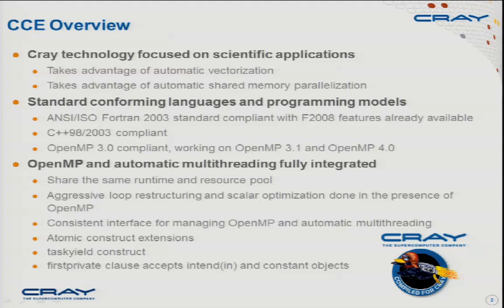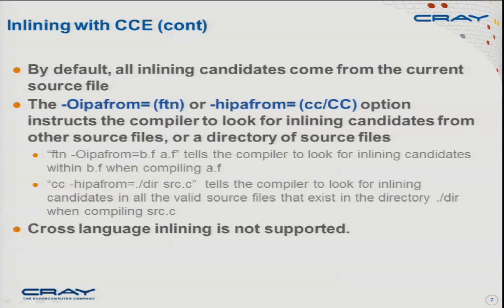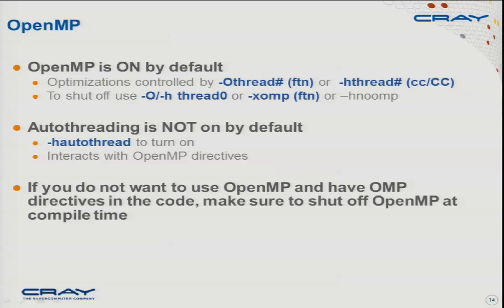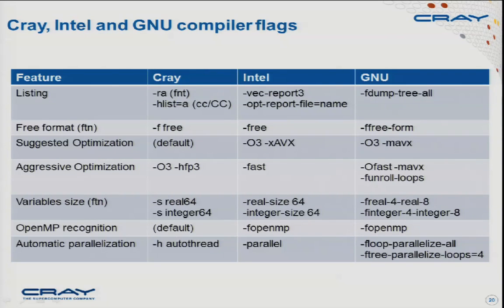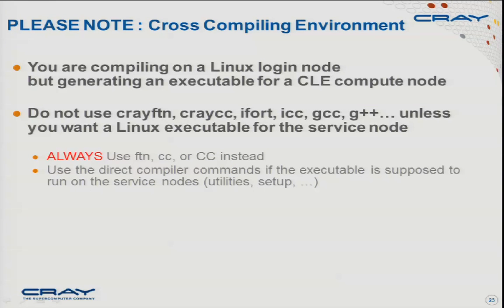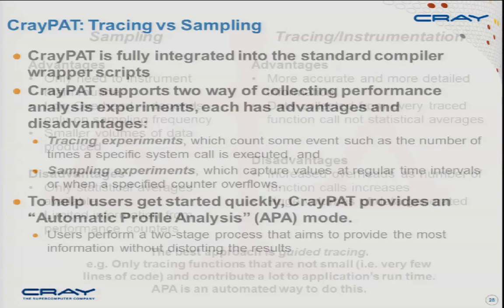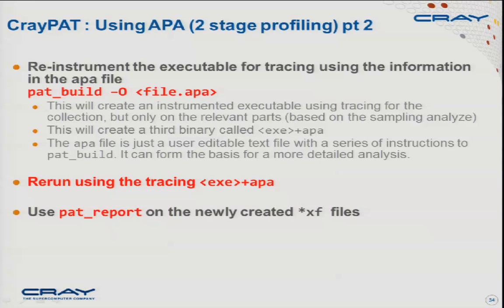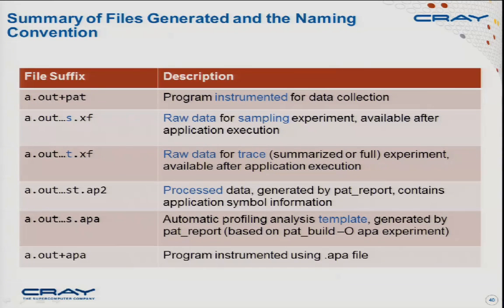Cray XC30 Day 3 - The Cray Compiler Environment (CCE) and Automatic Profile Analysis with the Cray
The Cray Compiler Environment (CCE) and Automatic Profile Analysis with the Cray Performance Analysis Toolkit (CrayPAT)
by Alfio Lazzaro (Cray)